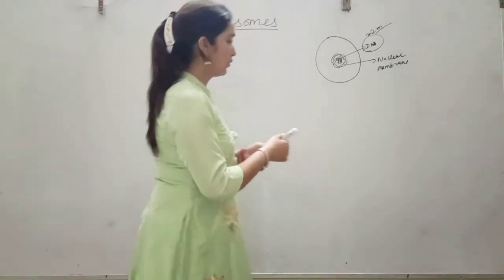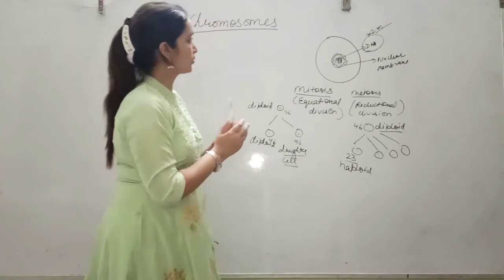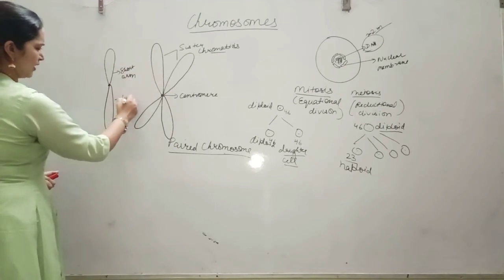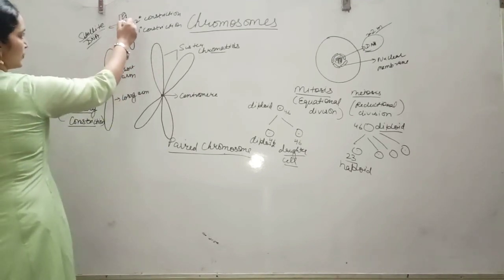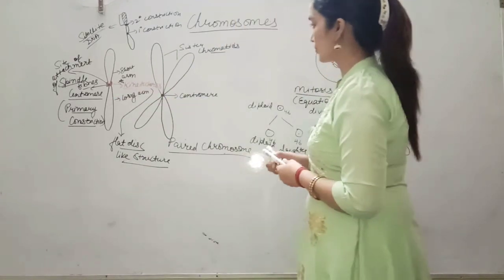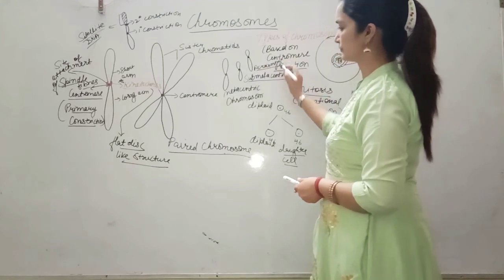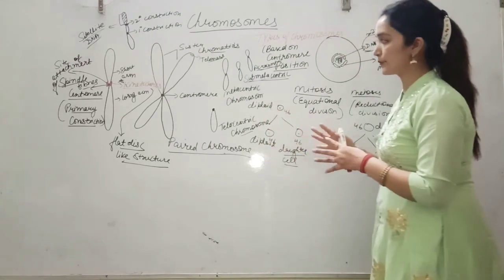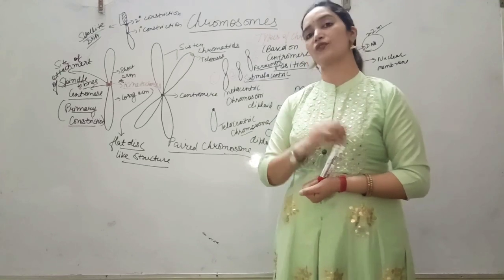and Types#By Sonia Kaushik 🎯✌👍👍